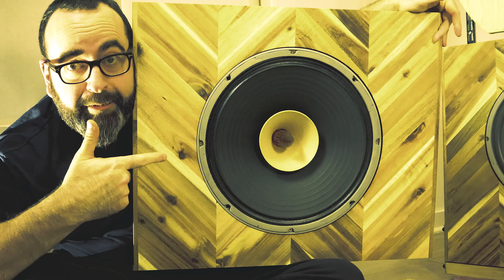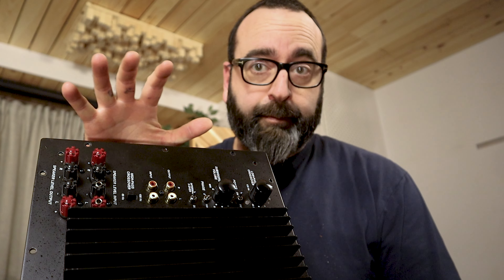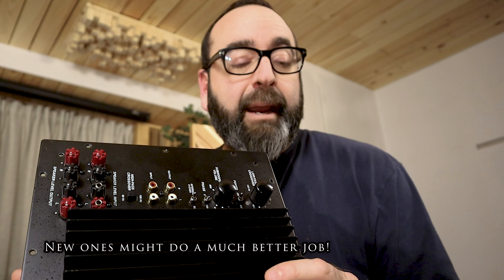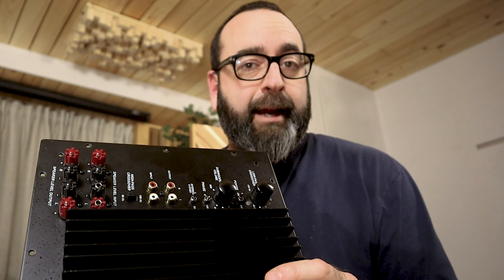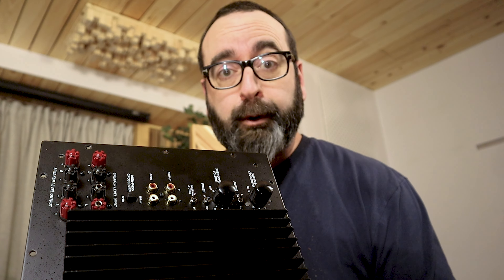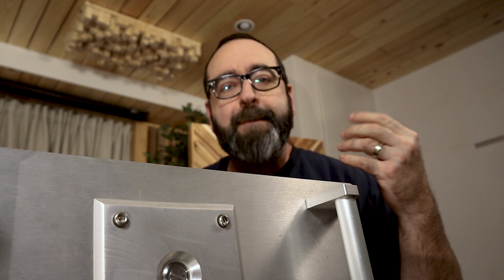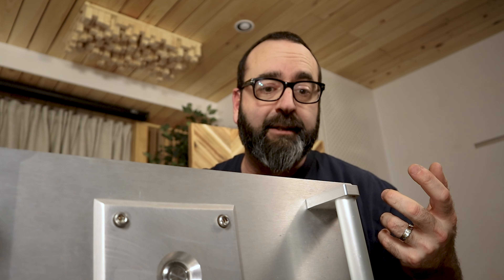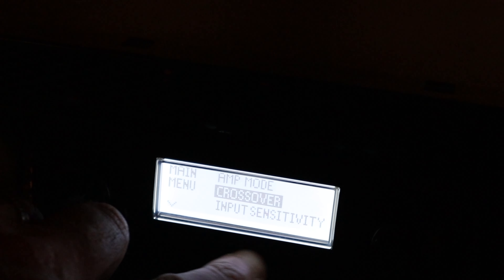Lii-song W15 speaker (CRAZY dynamics boost!)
These HUMILIATE most subwoofers  The Lii-song driver W15 gives you HIGH-END bass at an EVERYONE price.

Using these drivers for my DiY open baffle speakers for months now, and I tried several ways to incorporate these with various results, so I share my two favourite directions with this very versatile driver from Lii-song. The impact on the dynamics left me with a grin that has yet to go away.

Sound clip: Walking on the Moon by Yuri Honing Trio

0:00 so you want more bass? Introducing the W15
0:21 quick specs
0:32 Thomas & stereo reaction
0:52 Scenario 1: 30hz to 90hz
1:12 Scenario 2: 30hz to 250hz
1:32 Amplifiers I used: Plate amp and single ended
3:14 Amplifiers I used: Push-pull
4:48 Amplifiers I used: Class D
5:44 Conclusion